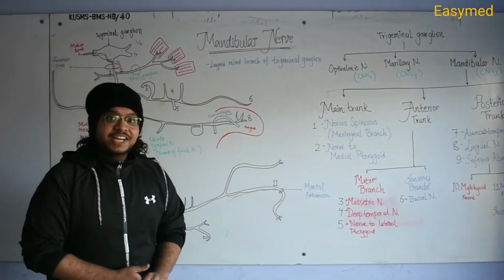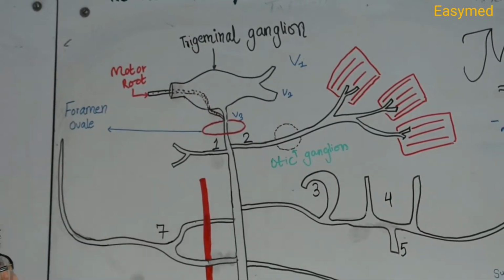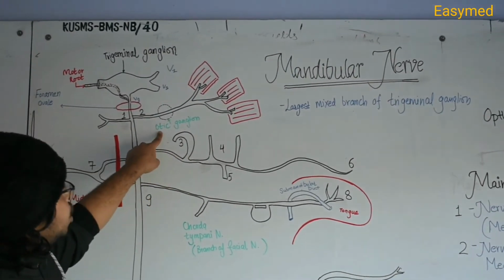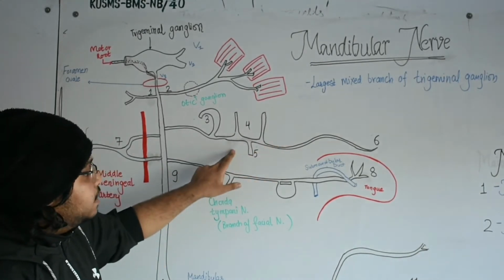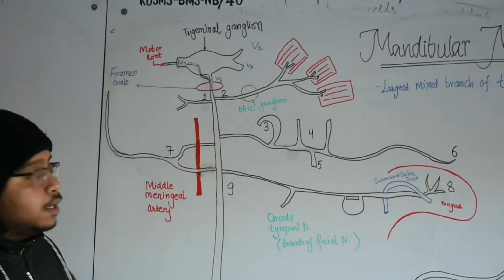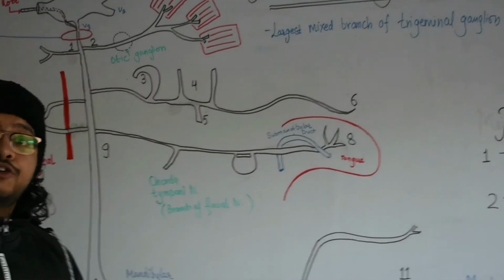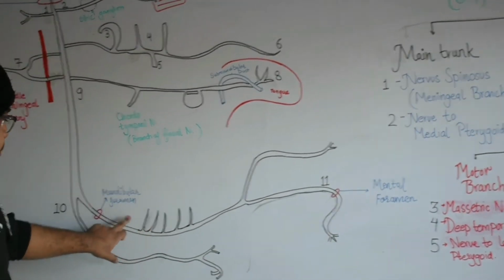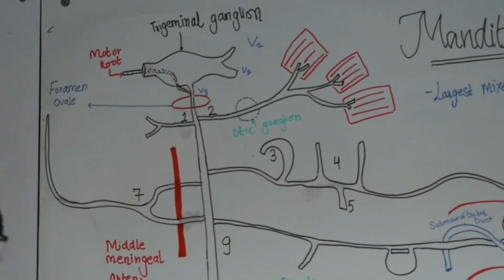Mandibular nerve-branches ,course and mcq points.